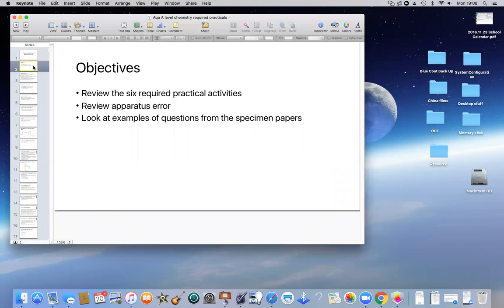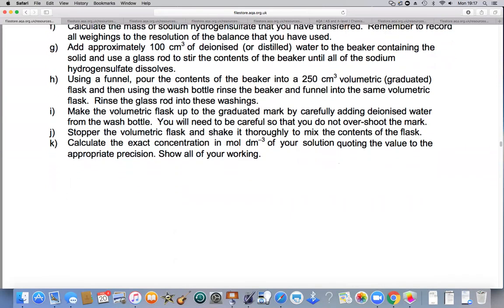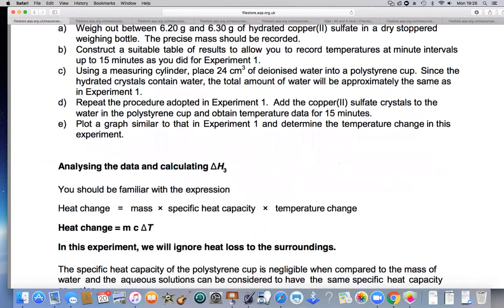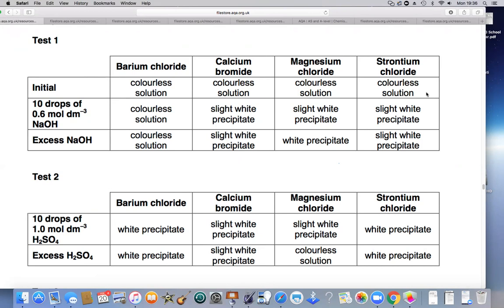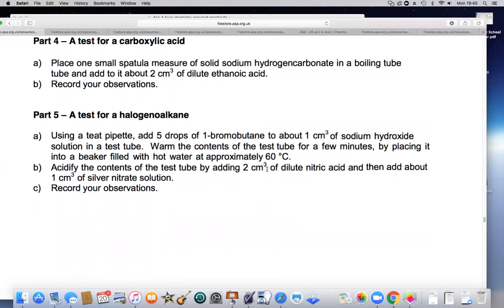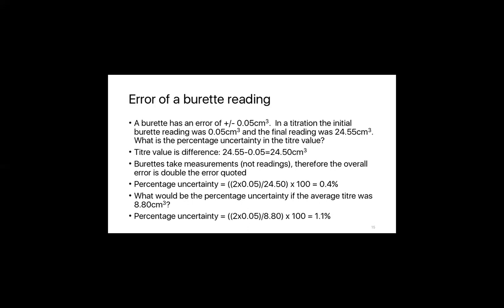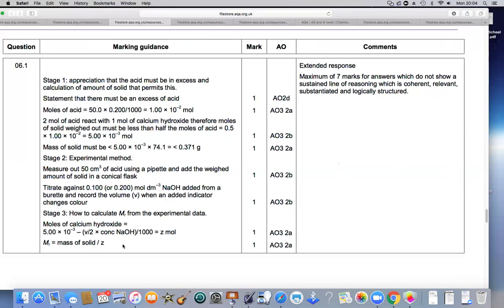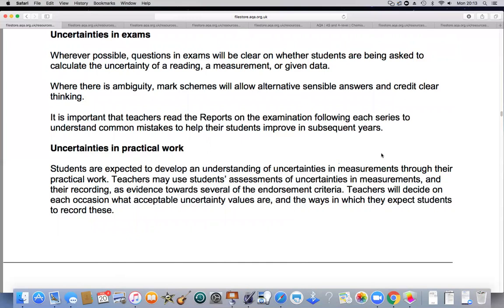AQA A Level Chemistry required practicals review